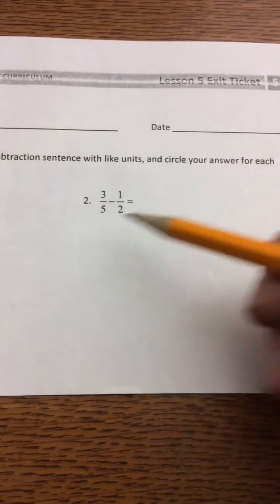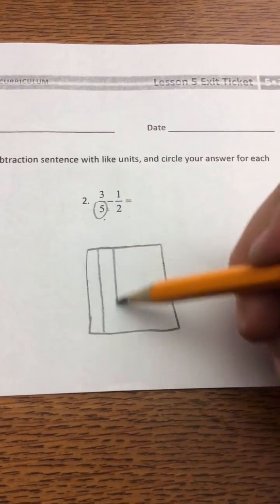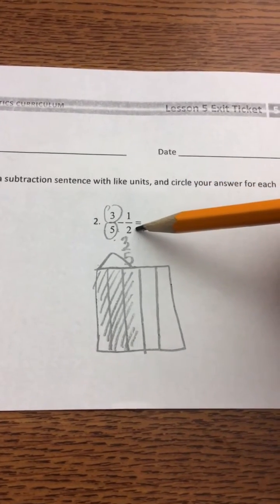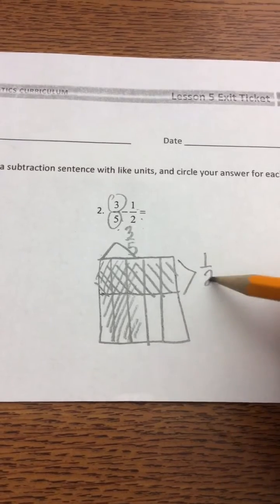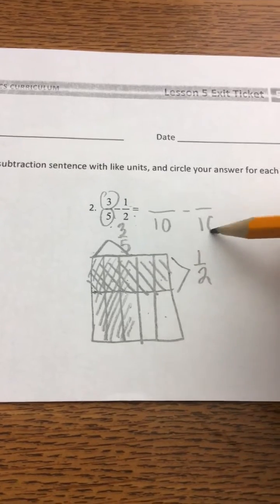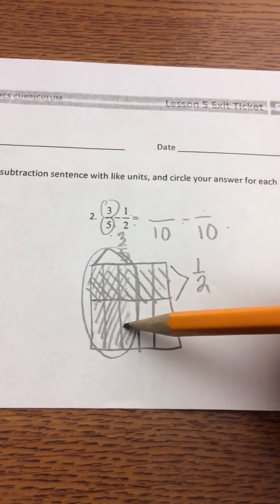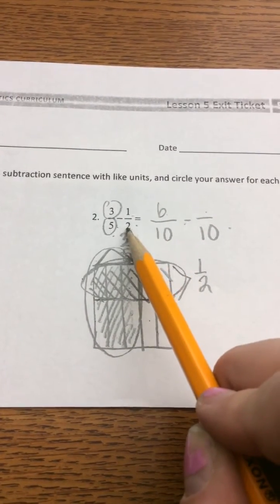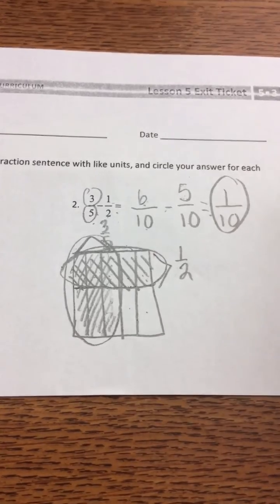Grade 5 Subtracting Fractions with Unlike Units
Grade 5 Subtracting Fractions with Unlike Units- area model